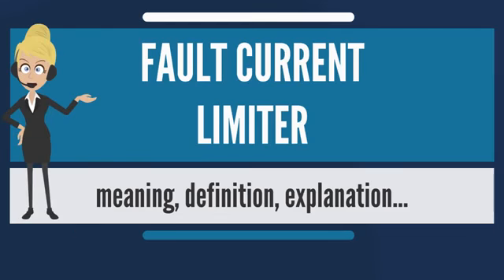Electric power distribution systems include circuit breakers to disconnect power in case of a fault,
A fault current limiter is a nonlinear element which has a low impedance at normal current levels, but presents a higher impedance at fault current levels. Further, this change is extremely rapid, before a circuit breaker can trip a few millisecond later. (High-power circuit breakers are synchronized to the alternating current zero crossing to minimize arcing.)